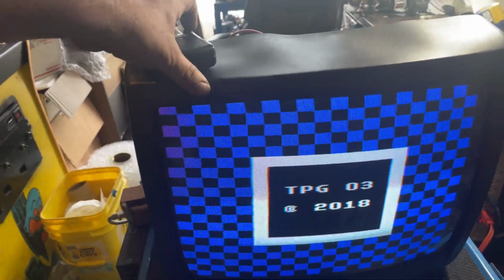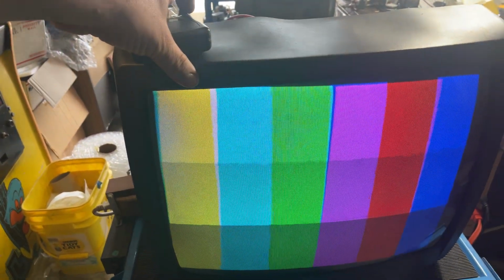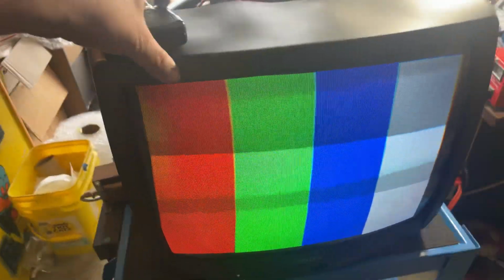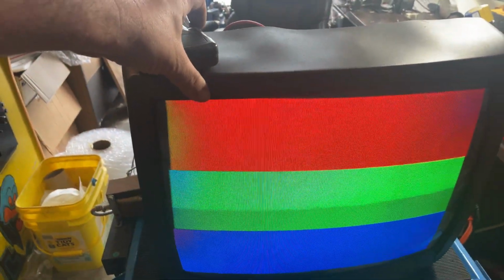Early k4900 for Jason